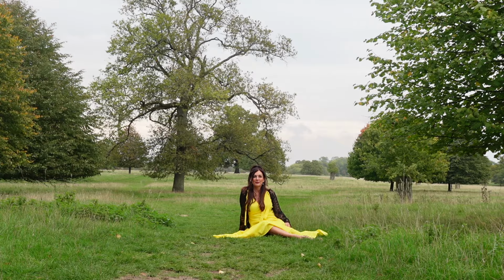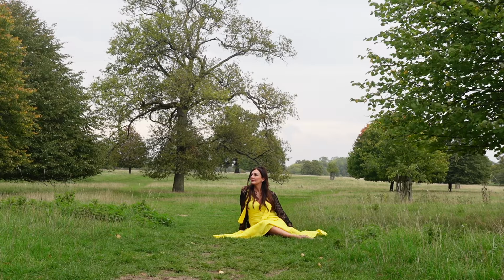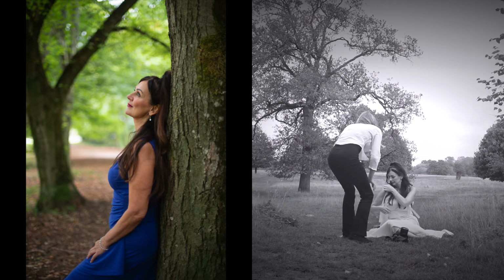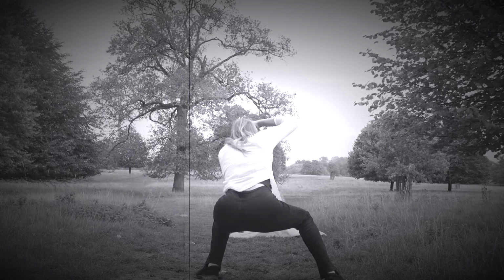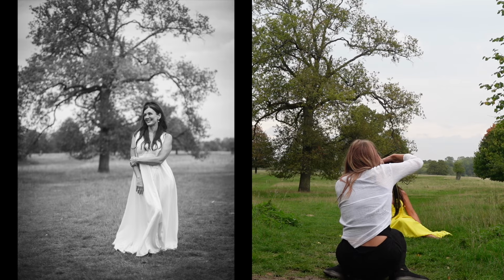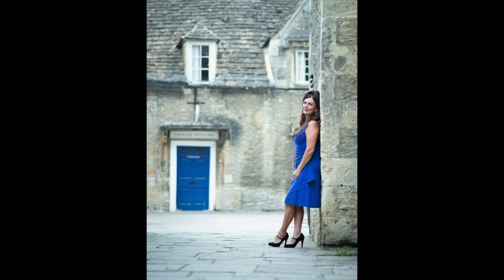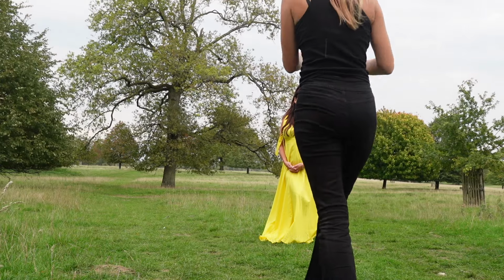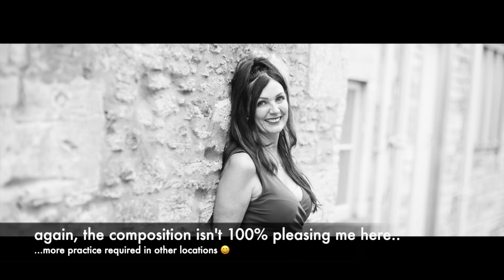BTS Photoshoot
Nikon Sony Canon Panasonic Fujifilm Olympus - It doesn't matter!! Your eye, your heart, your soul and photography knowledge is all behind a great photo!
Here at Claire's Love Of Photography, we try not to get too caught up with the gear, and always remember that Photography is a creative process. Let's have some fun, learning growing and creating lasting connections. The warmest welcome!!

Never expected!
Warmest wishes and love,
Claire

What brings you to Claire's Love Of Photography?...
Photography, Creation - We can infuse it
Collaboration - Whenever we chose it
It's friendship, learning
And inspiration
It's highs and lows
And illumination
Sharing stories
Lighting tips
Our favourite gear
Working trips
It's passion and life
It's getting by
In this together
Our dreams, Our why
It's Nikon, Canon
And sometimes Sony
Whatever the brand
There isn't a phoney
It's Elinchrom lighting
And pocket wizards
The time I was modelling
In a blizzard
It's motorbikes, Art,
Rock n Roll
It's cute, Its sexy
It's where I feel whole
Another brick in the wall

Claire
I am your Photography Coach! But it's not just helping you improve your Photography I am interested in...

It is your energy, your wellbeing and creative flow.

I love tapping into that intuitive part of me for guidance with my life and photography career.

From navigating the ups and downs of life, to being in the right place at the right time and making life changing connections, I love helping others connect to that place inside them of clarity and creativity.

I enjoy doing camera and photography equipment reviews in a unique and fun way and love collaborating with other creative professionals and hobbyists in photoshoots, live streams and podcasts.

Claire's School Of Photography is a place of friendship, community and shared passion for what we do. It is a great place to learn and connect!

I currently shoot with Nikon Cameras and a combination of Nikon and Sigma lenses. I am not exclusively a Nikon shooter and enjoy exploring Sony and Canon as well as other camera brands when the opportunity arises.

If you would like to see where my Photography Channel started, here are some of my first videos: